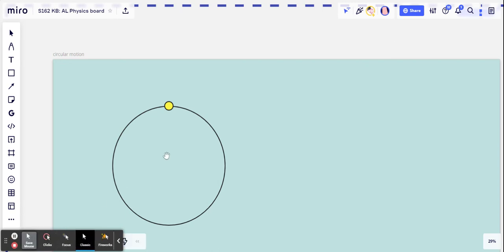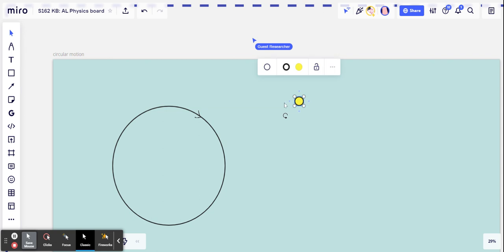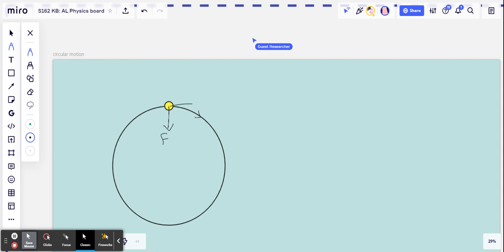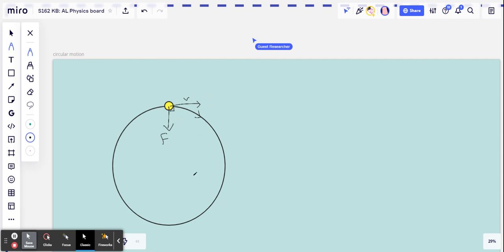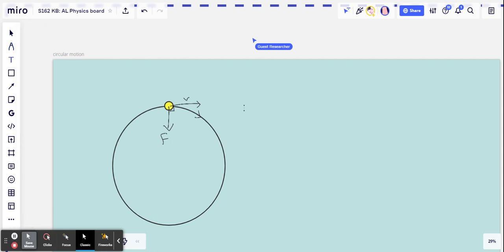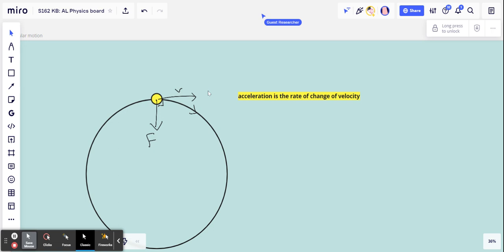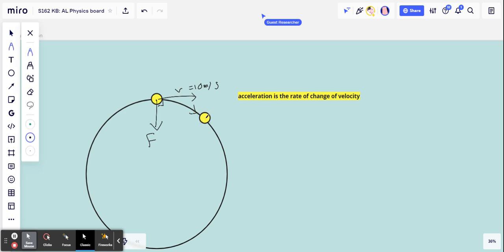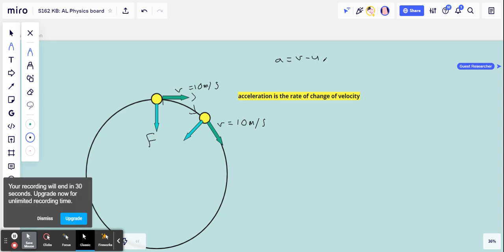acceleration in circular motion (constant speed??) (A level physics)